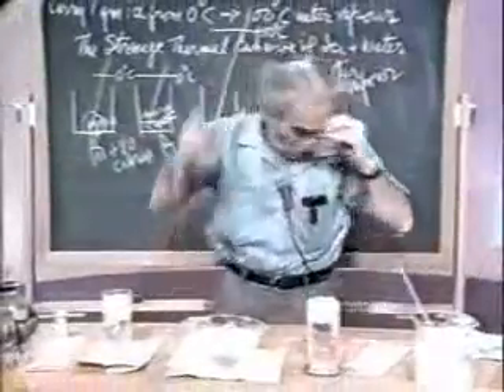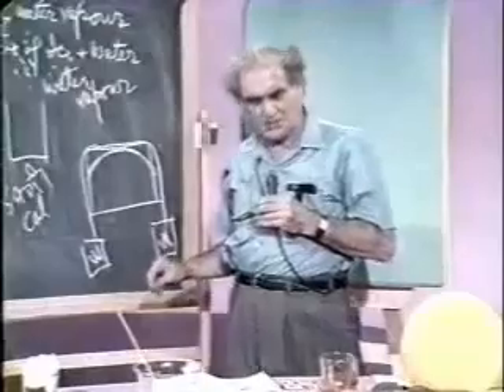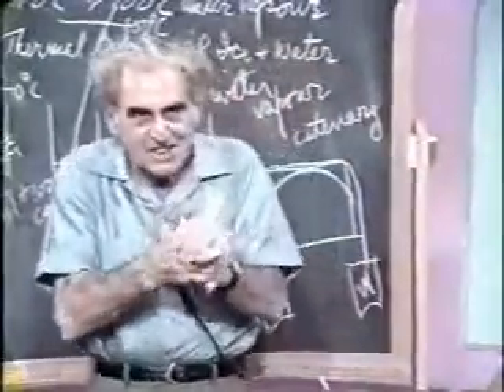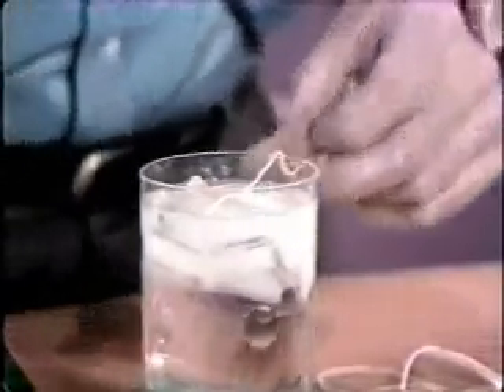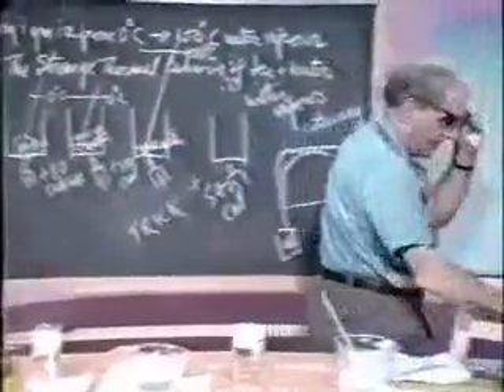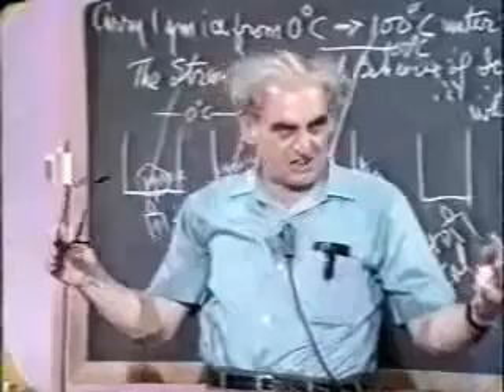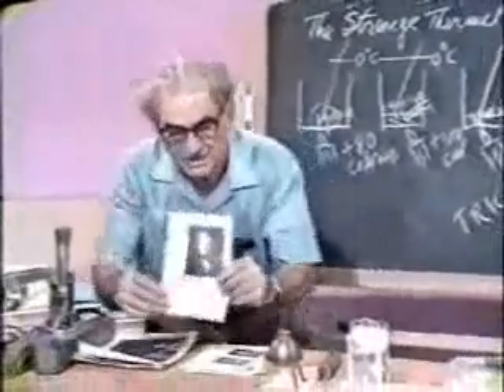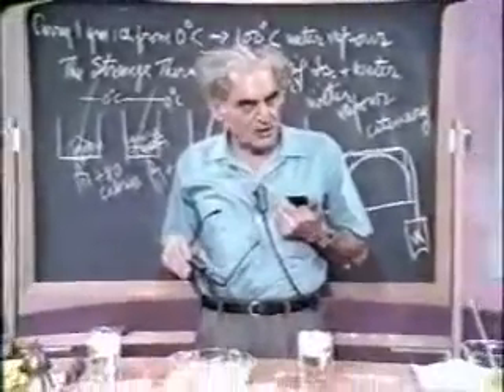Julius Sumner Miller - Physics - Ice and Water pt. 2